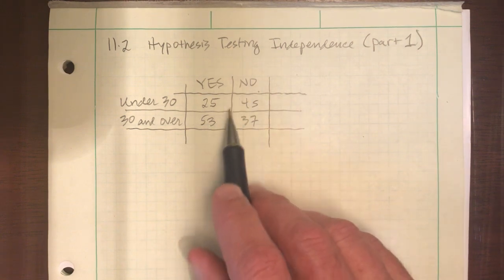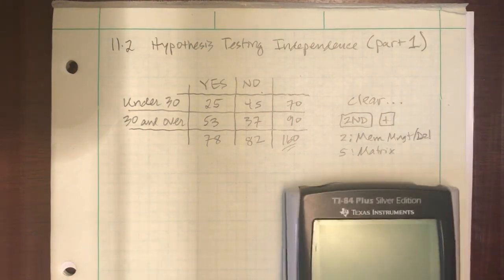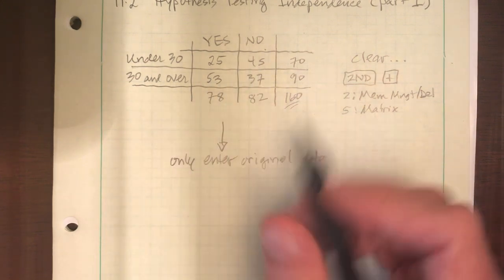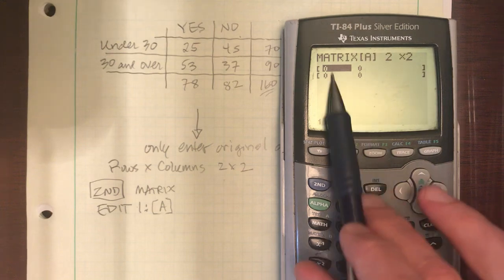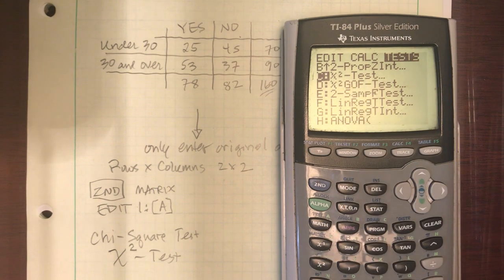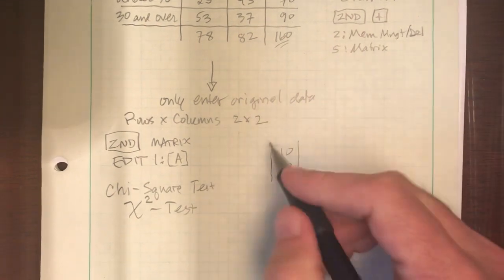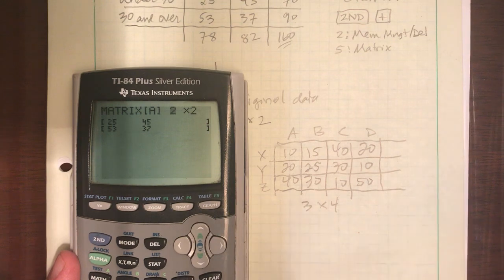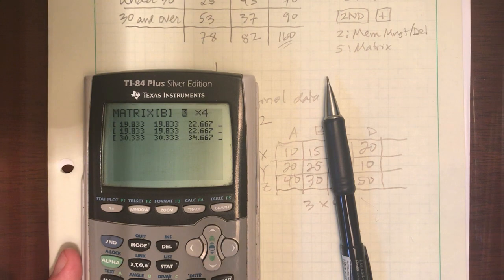11.2 Hypothesis Testing Independence (part 1)